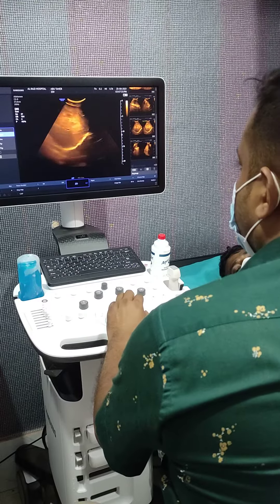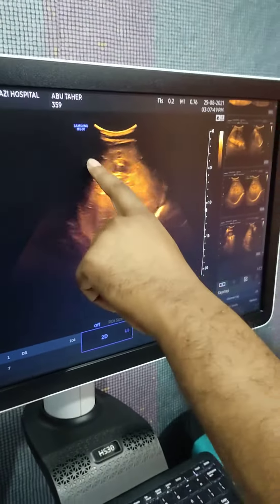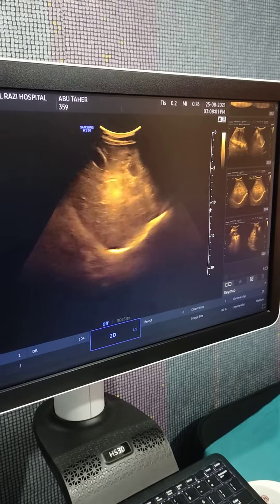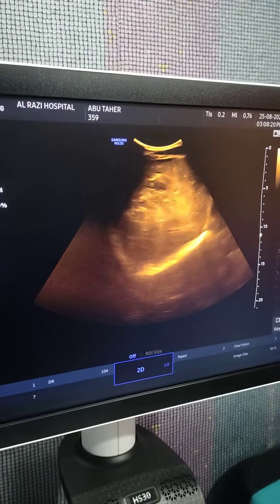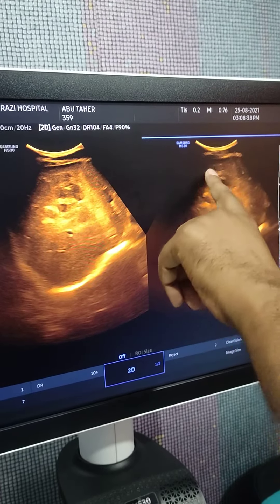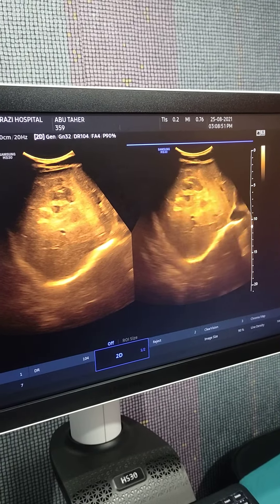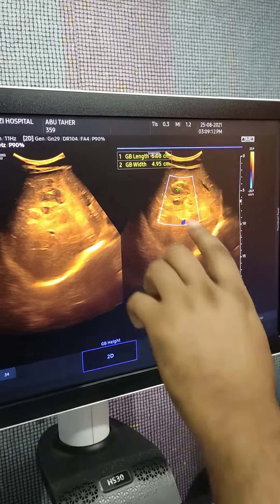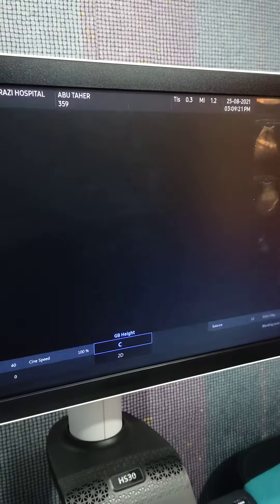Hydatid cyst in rt lobe of liver..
48 yrs male patient  came with severe pain in upper abdomen...
Usg description in video..
dx :  Hydatid cyst in rt lobe of liver..